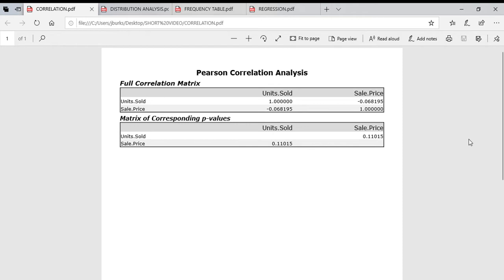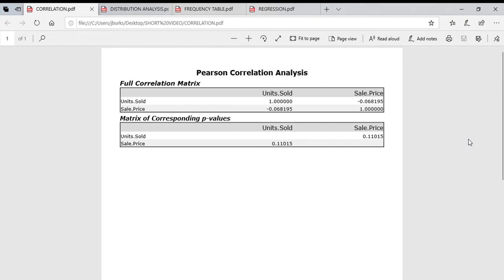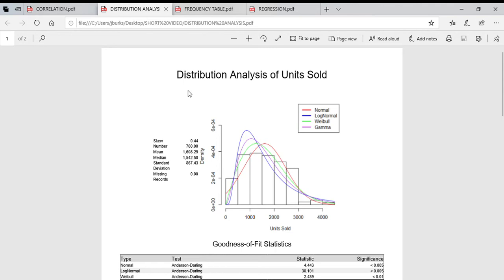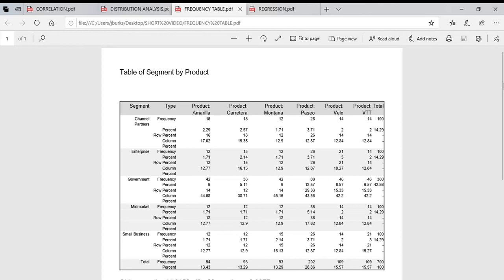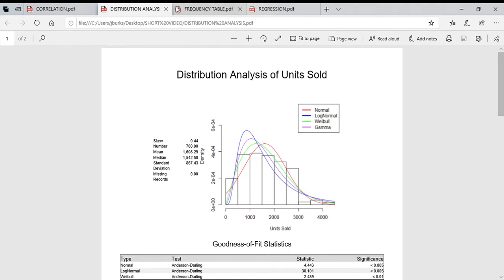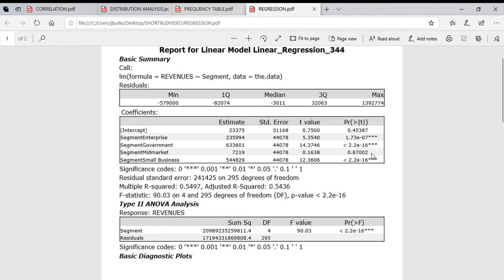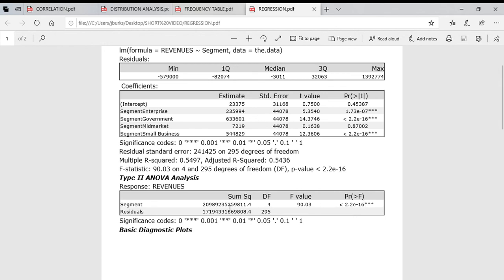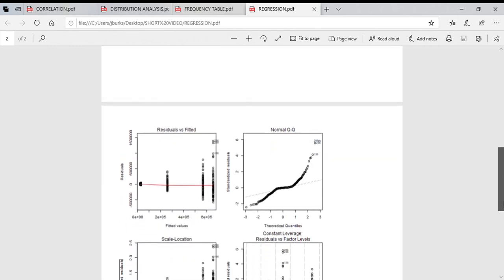REPORT MINI DEMO 3